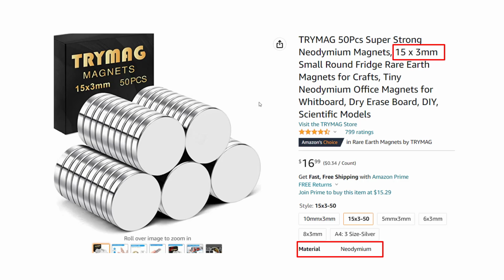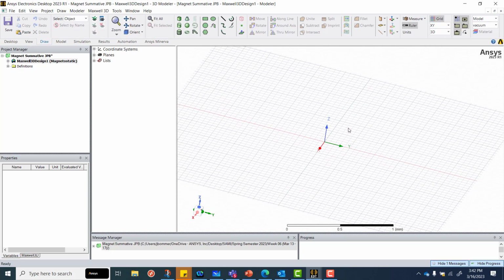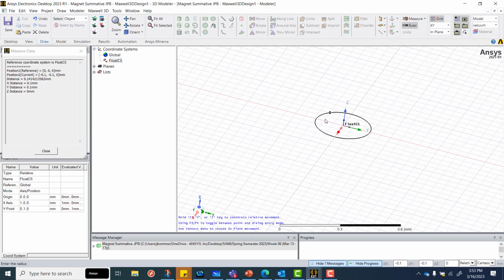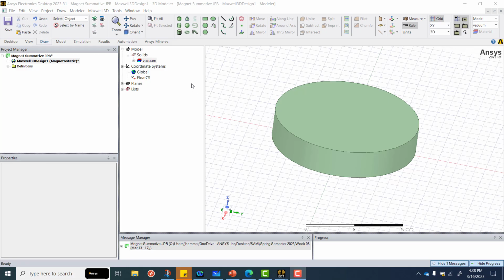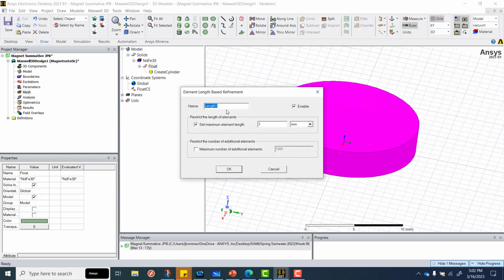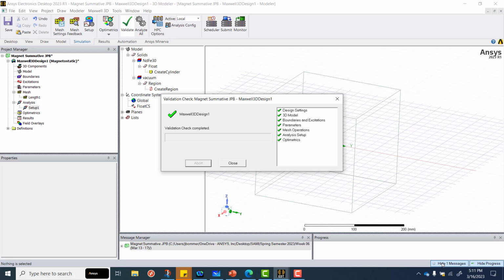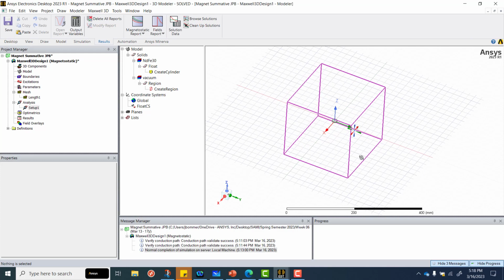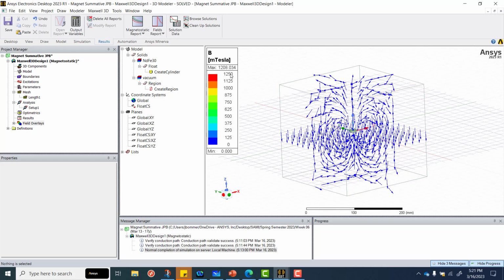Permanent Magnet Summative Task1